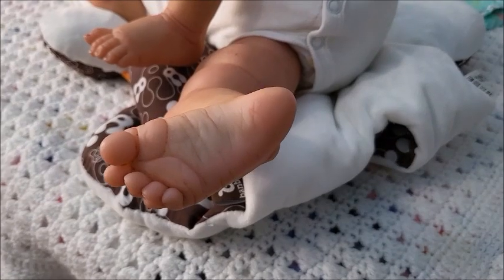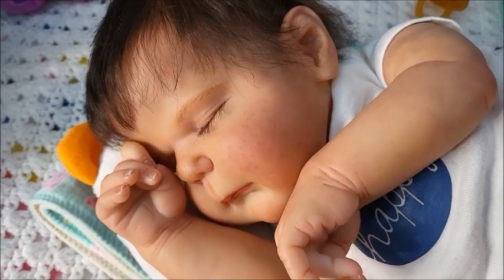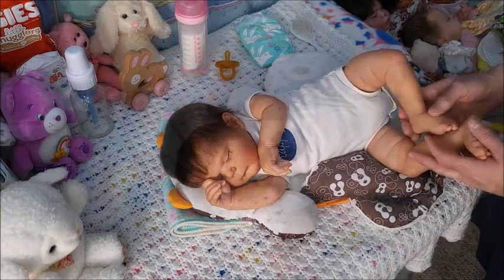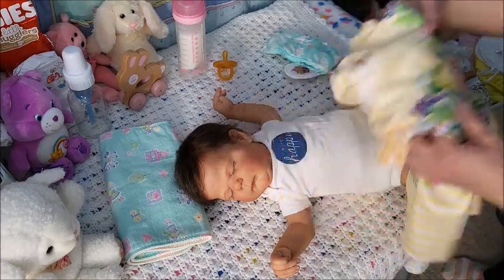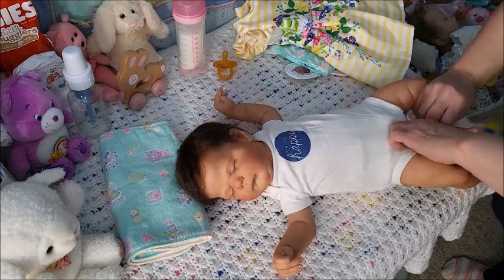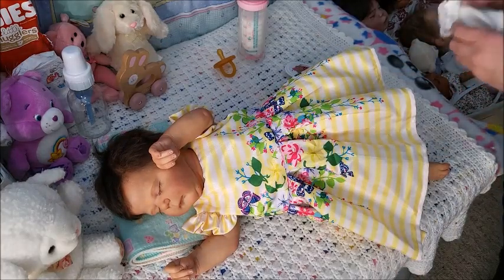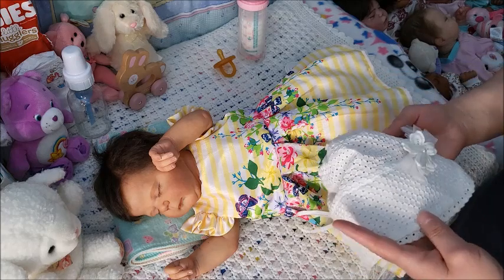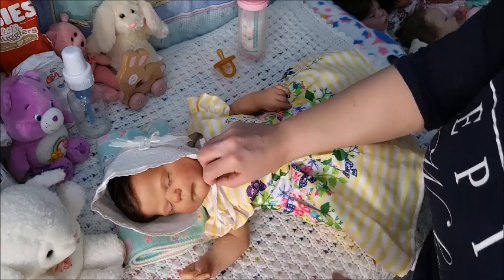💟Dolly Advice Time Machine TAG by Lighthearted Life & Collectibles💟